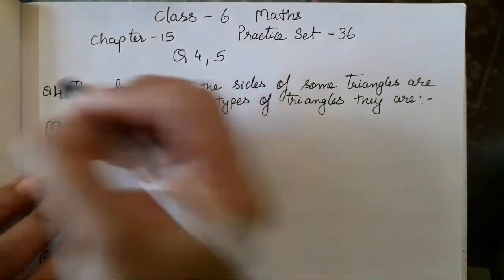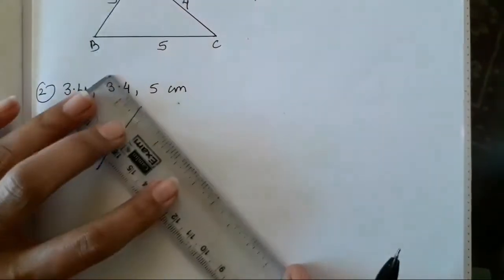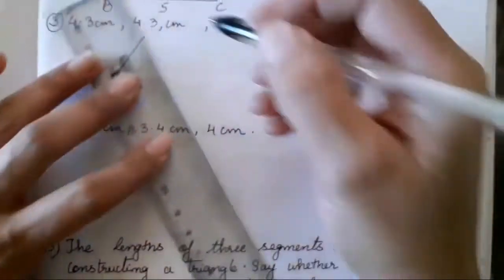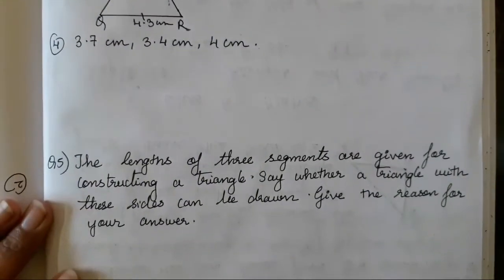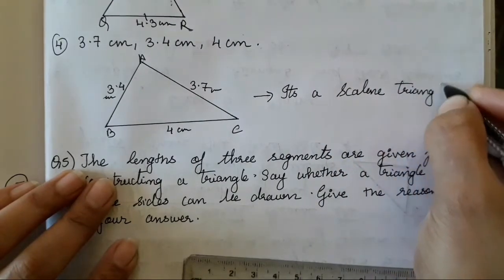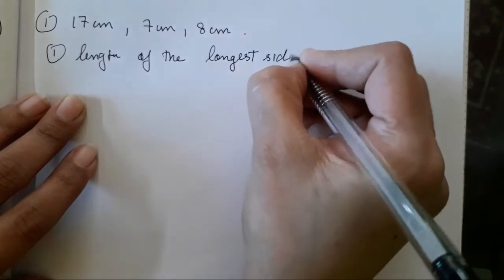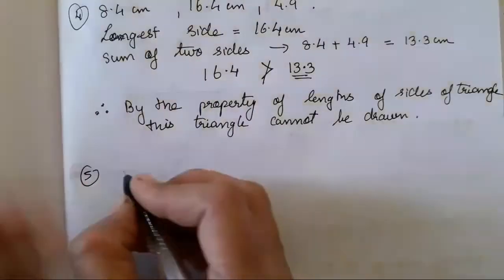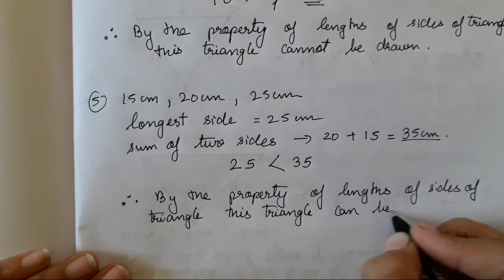TRIANGLES AND THEIR PROPERTIES CLASS 6 MATHS CHAPTER 15 PRACTICE SET-36 Q4 - Q5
LINK OF THE PRACTICE SET 36 Q1, Q2 ,Q3 :-

IN TODAY'S VIDEO WE WILL CO.PLETED YHE PRACTICE SET 36 Q4 ,Q5 .

OTHER EXAMPLES SRE COMPLETED DO REFER THE ABOVE LONK FOR UR BRIEF EXPLANATION.

EXAMPLE FROM Q4 N Q5 ARE A BIT TRICKY AS WE HAVE TO USE THE PROPERTIES OF THE SIDES IF THE TRIANGLES...